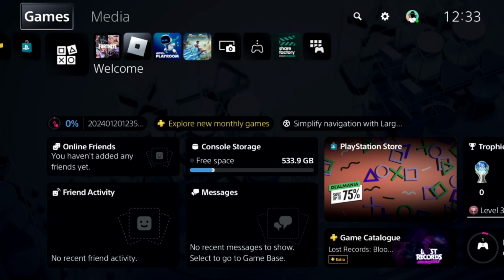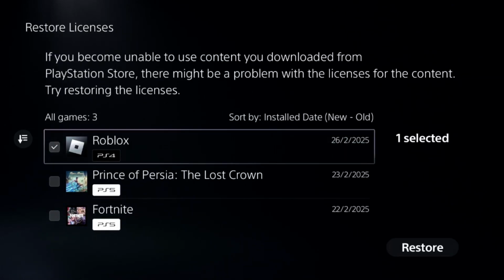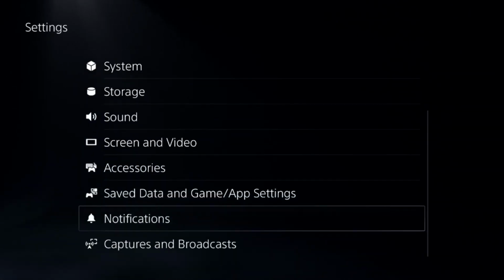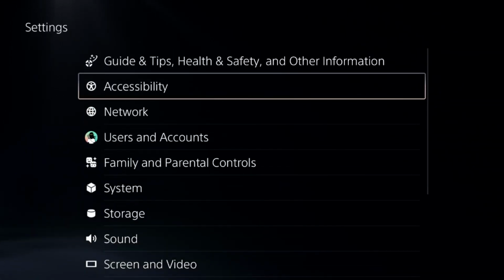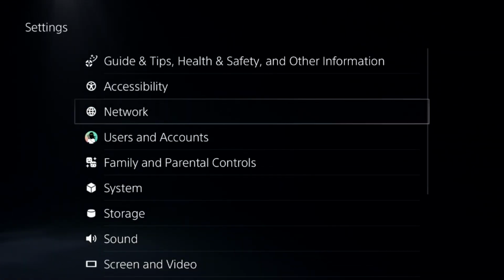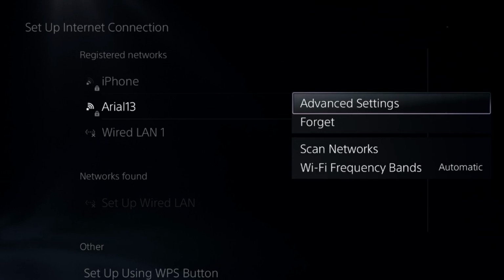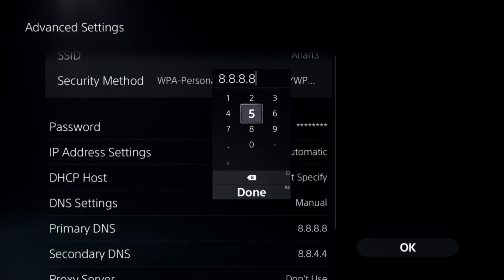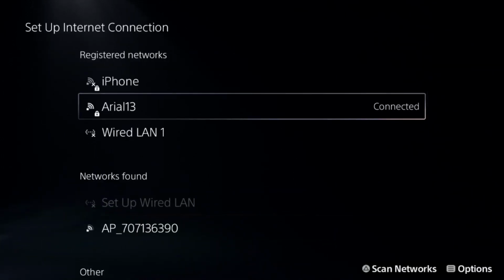How to Fix Friends Not Showing Up on PS5 ⚡ps5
How to Fix Friends Not Showing Up on PS5
If your friends are not showing up on PS5, it could be due to network issues, PlayStation Network (PSN) outages, or account settings. The first step is to check the PSN Service Status by visiting the official PlayStation website to see if there are any ongoing server problems. If PSN is down, you’ll need to wait until the issue is resolved. Next, restart your PS5 and router by turning them off, unplugging for about 30 seconds, and then turning them back on. This can help refresh your connection and fix temporary glitches.

If the problem persists, check your internet connection speed by going to Settings then Network then Test Internet Connection. If your connection is slow or unstable, switch to a wired connection, use 5GHz Wi-Fi, or move closer to your router. You should also try logging out of your PSN account by going to Settings then Users and Accounts then Sign Out, then restart your PS5 and sign back in. How to Fix Friends Not Showing Up on PS5

Another possible fix is to rebuild the database by booting your PS5 into Safe Mode (hold the power button until you hear two beeps) and selecting Rebuild Database. This can help resolve system issues that might be preventing your friends list from loading. Also, ensure your privacy settings allow friends to see your profile by checking Settings then Users and Accounts then Privacy then View and Customize Your Privacy Settings. How to Fix Friends Not Showing Up on PS5